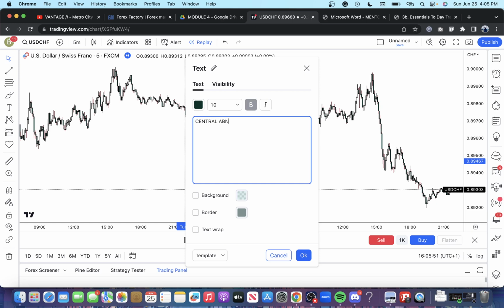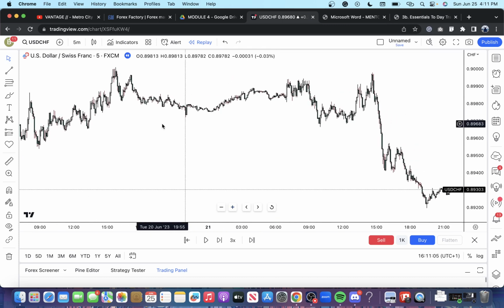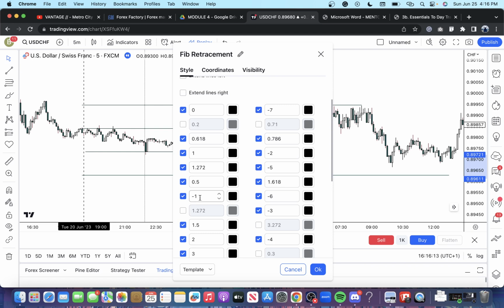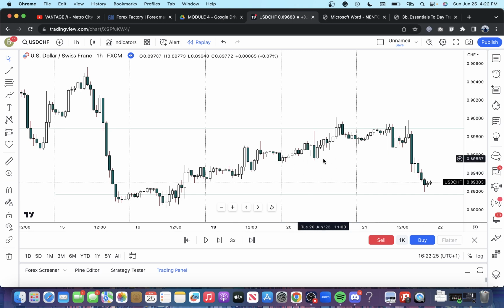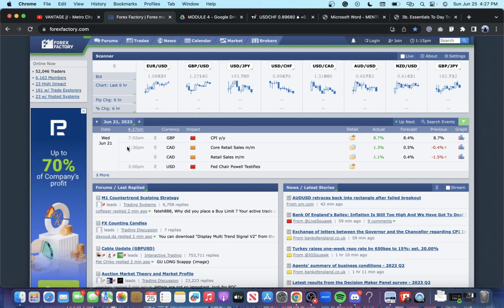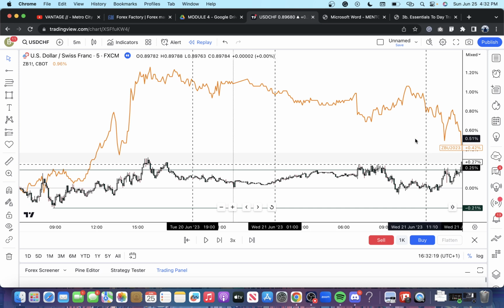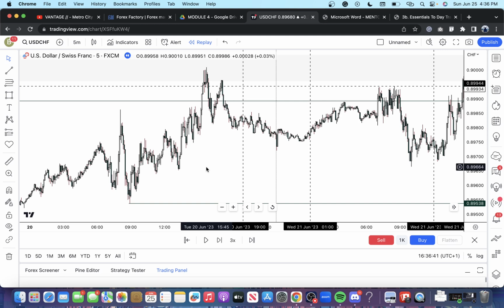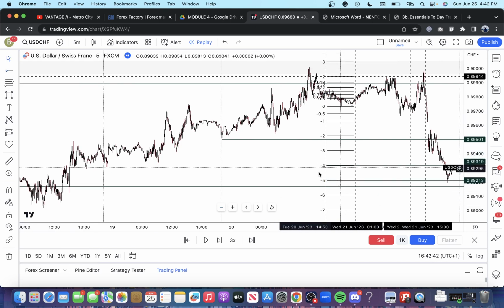5. The Central Bank Dealer's Range and Projecting Highs and Lows.mp4